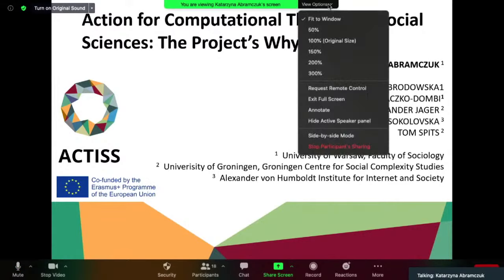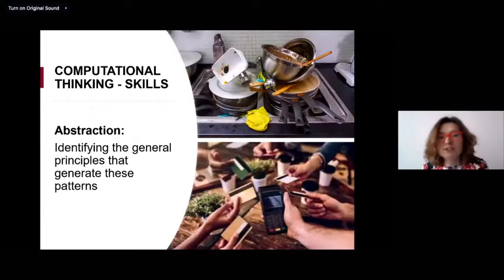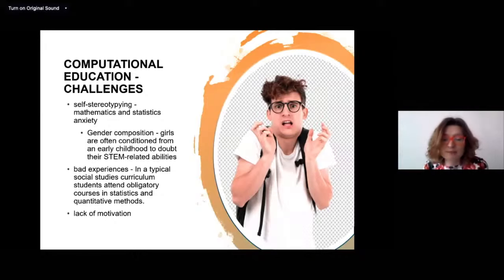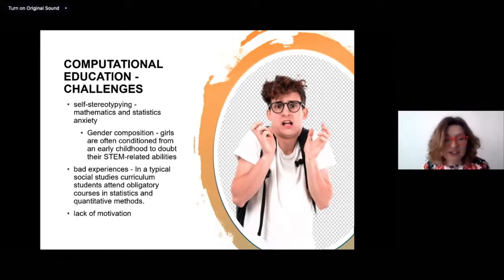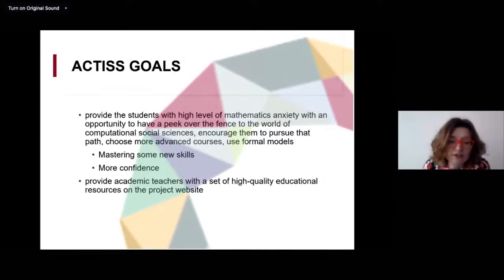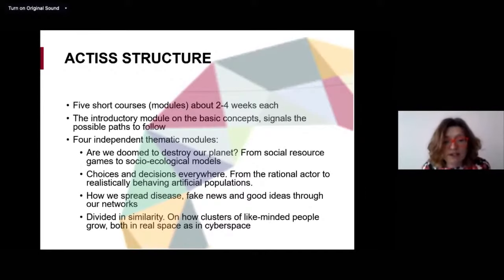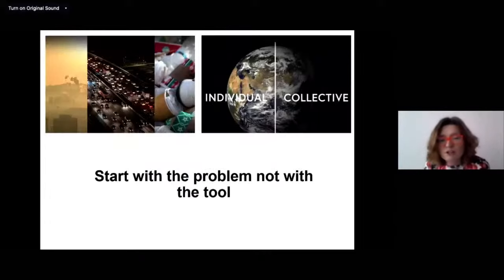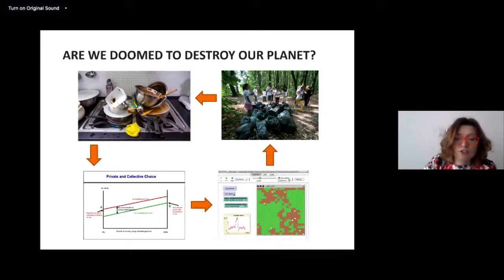04 - Computational Thinking in Social Sciences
04 - Computational Thinking in Social Sciences